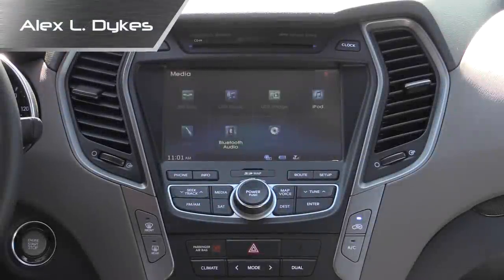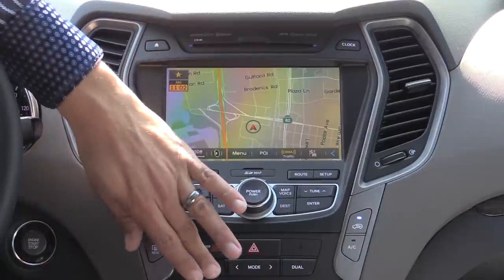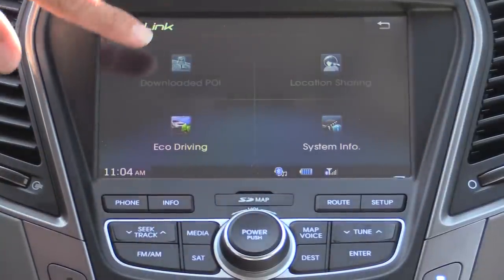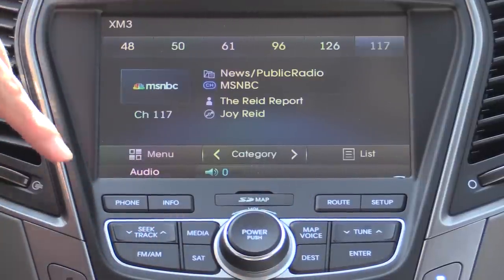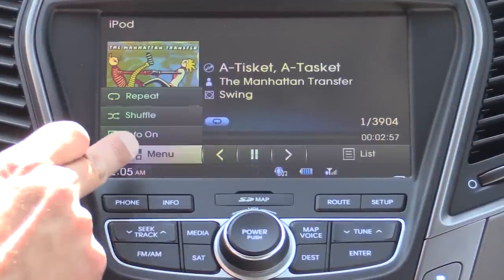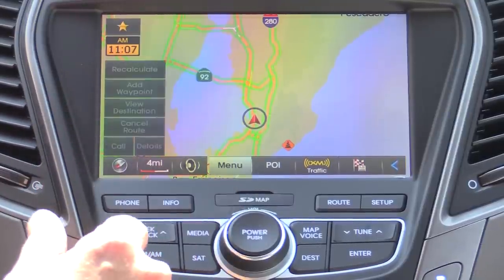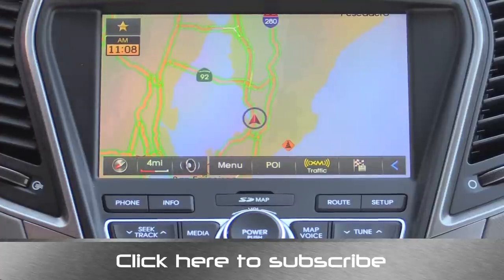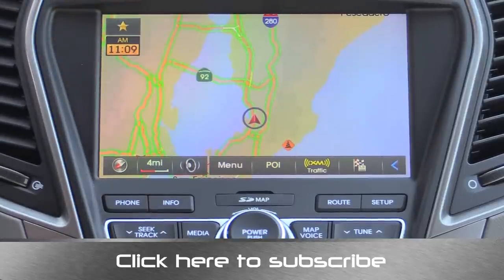2014 Hyundai BlueLink Infotainment and Navigation Review